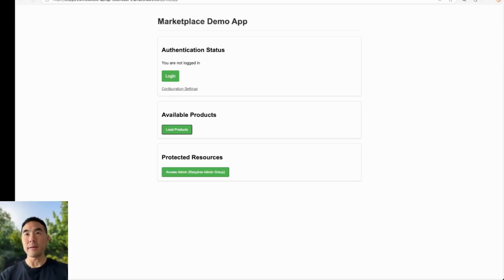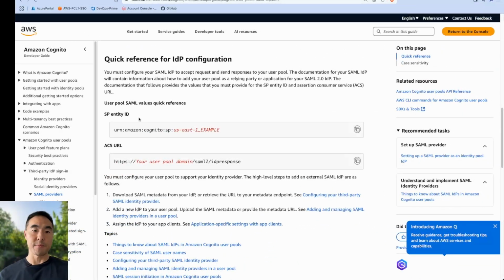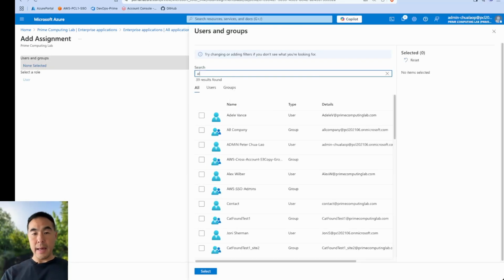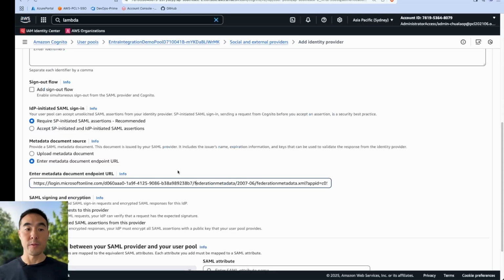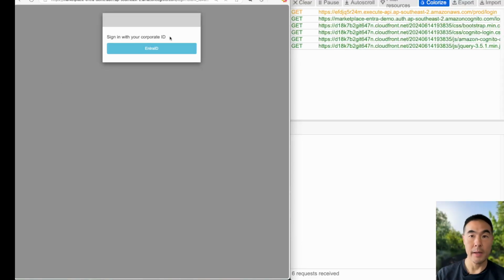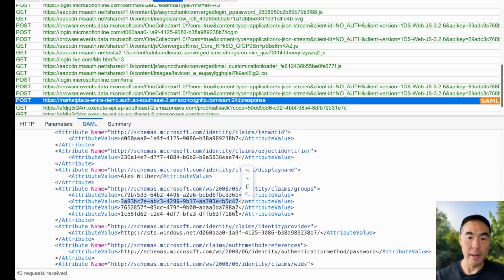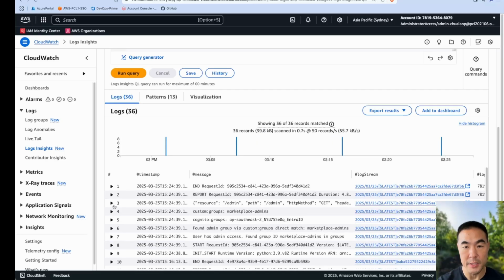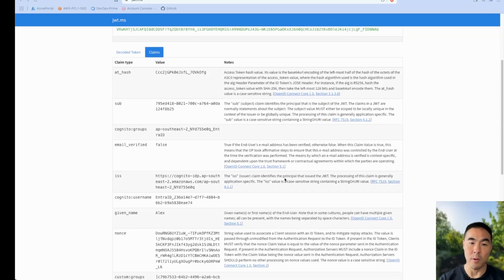AWS Cognito + Microsoft Entra ID SAML SSO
When I first connected AWS Cognito to Microsoft Entra ID (Azure AD), I struggled to find straightforward guidance on the SAML integration process. This tutorial is what I wish I had then.

In this step-by-step walkthrough, I'll show you:
- why connecting Cognito to Entra ID makes sense for organisations
- the SAML authentication flow with real examples
- how to properly map security groups for authorisation
- practical troubleshooting using SAML Tracer and JWT token inspection

I break down the complexity by showing the actual SAML assertions and JWT tokens, making it easier to understand what's really happening during the authentication process. Whether you're managing enterprise identity or building secure web applications, this guide will help you implement federated authentication with confidence.